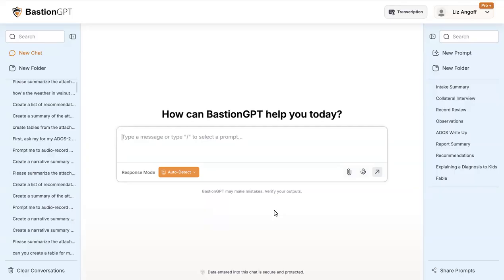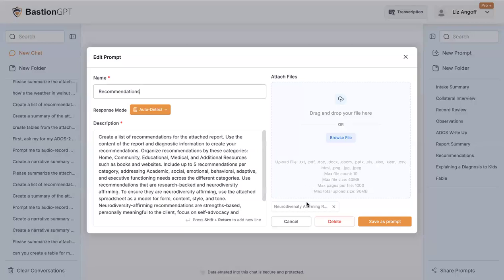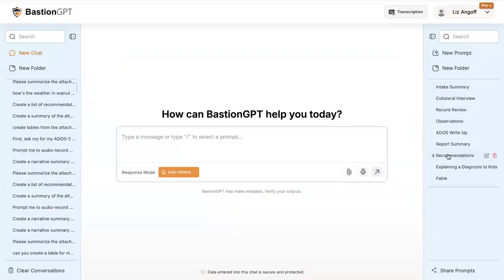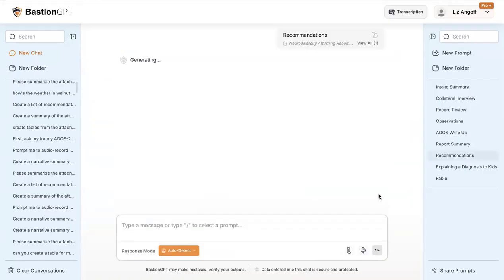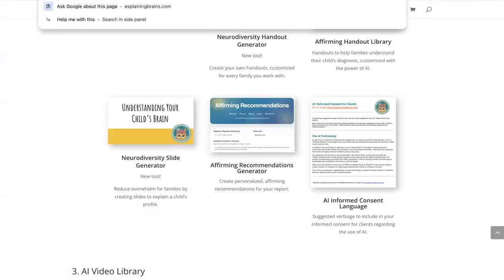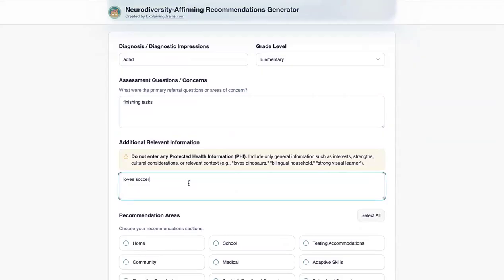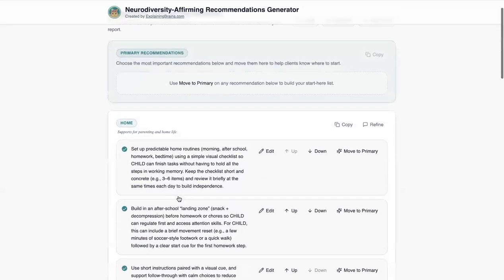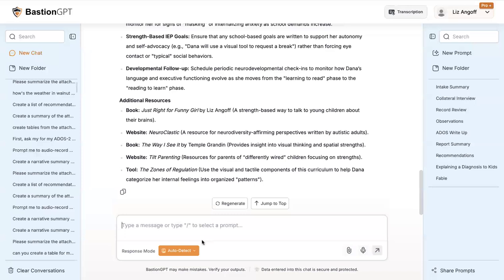Easily Write Recommendations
Easily write impactful and affirming recommendations with AI.